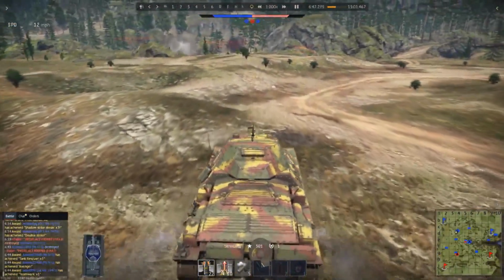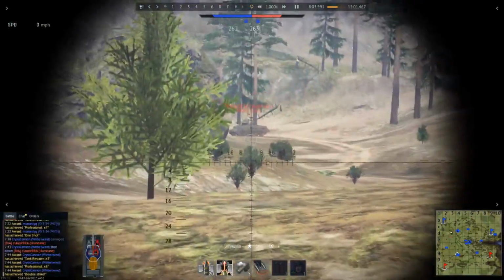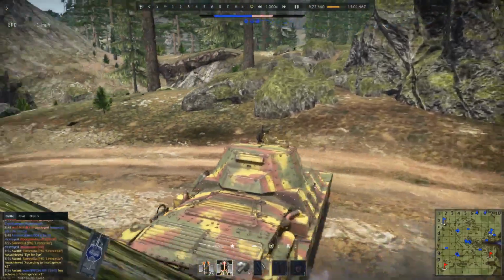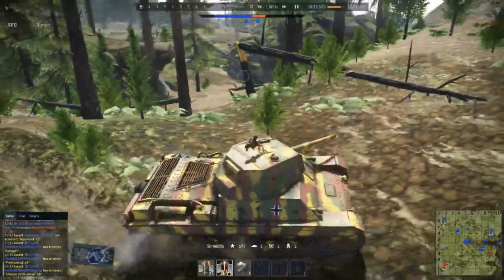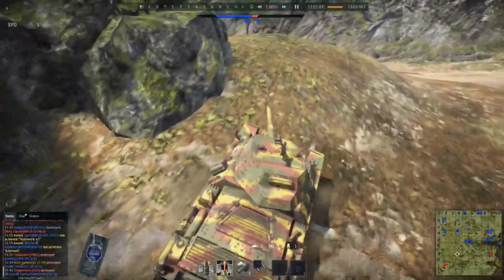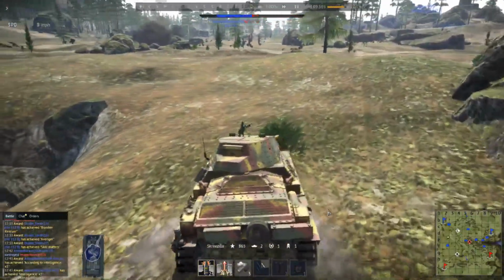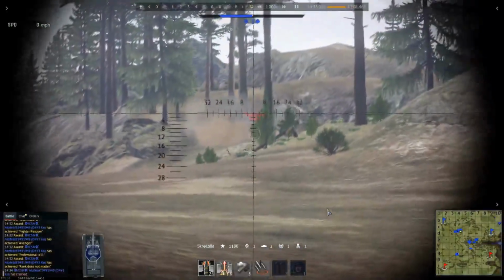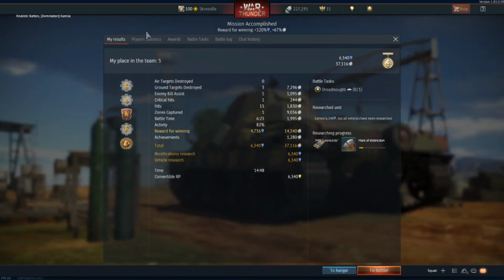History of the: P-40 "Leoncello"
Today we take a look at the P-40 Leoncello, the first Italian built and made tank in War Thunder.